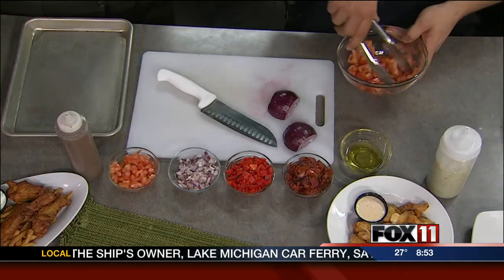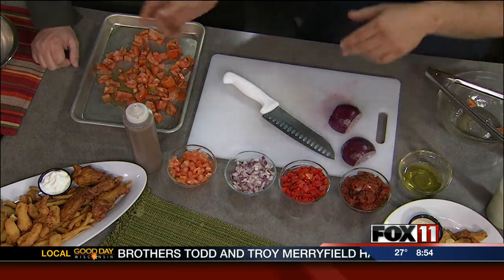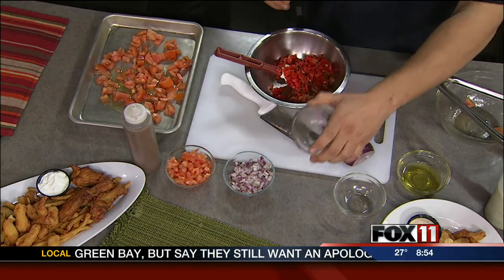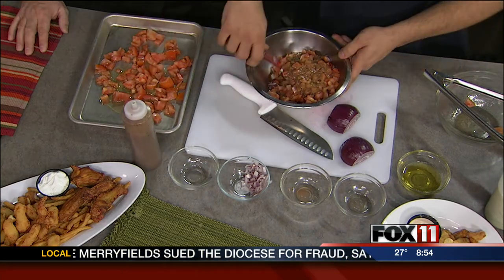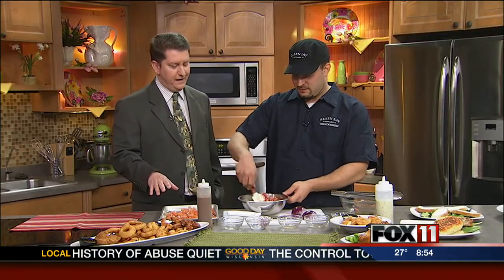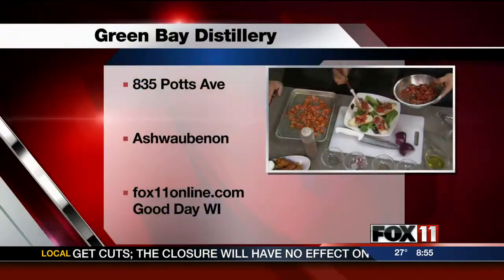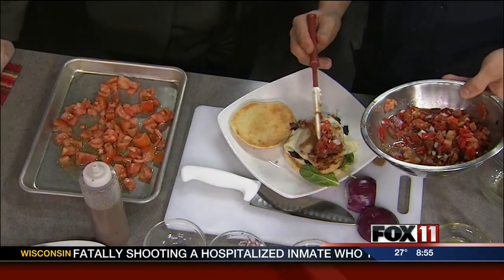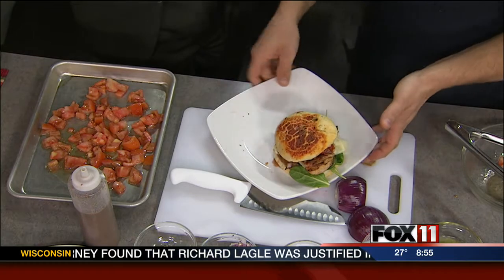GDW8 Green Bay Distillery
8 Green Bay Distillery